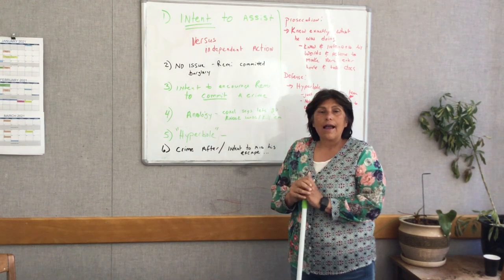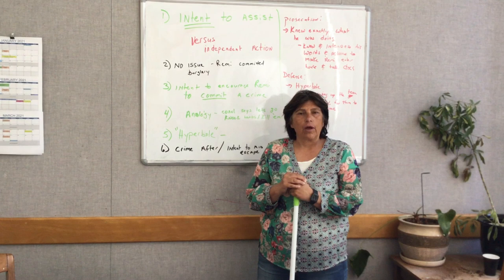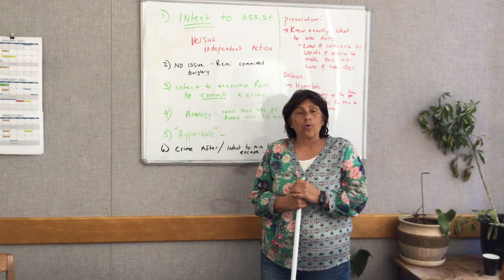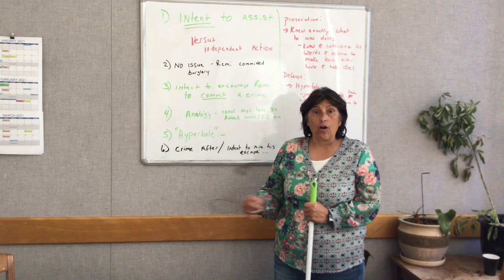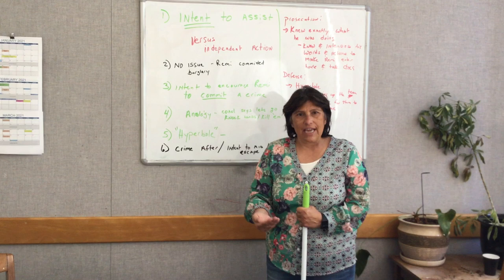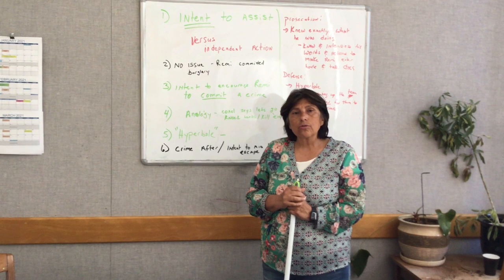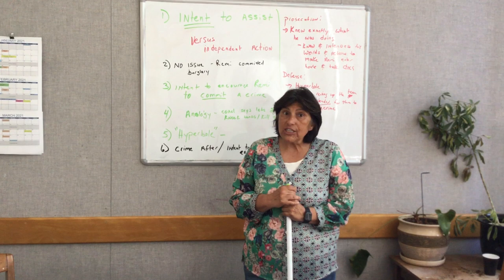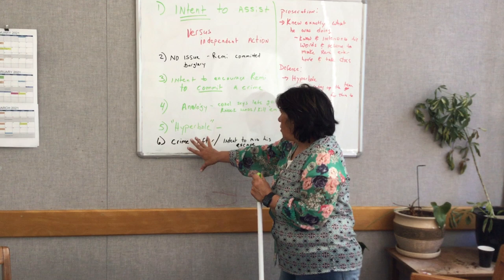Cardinal Newman Mock trial. Video 1 of 3